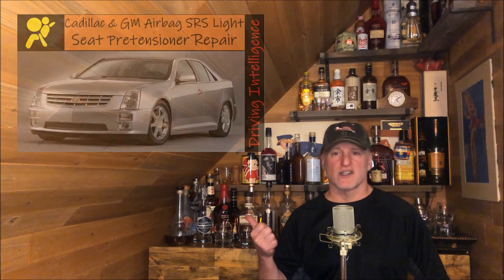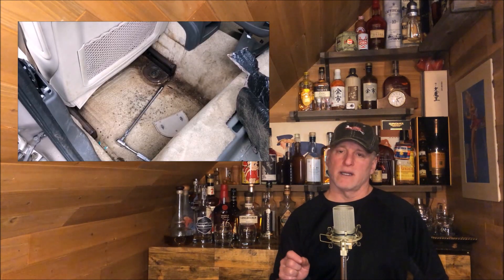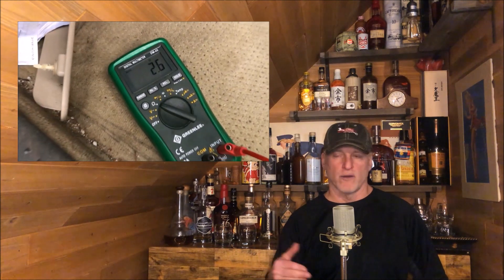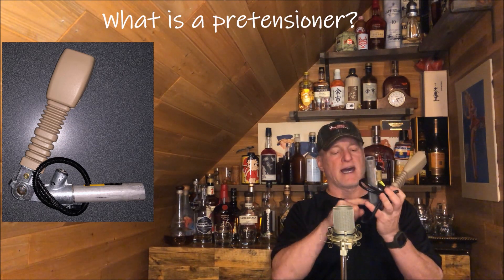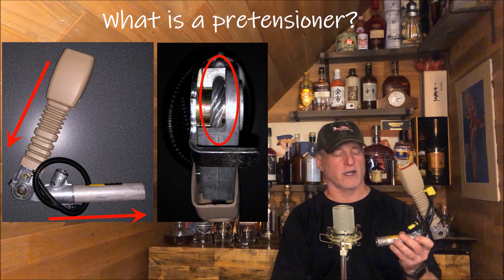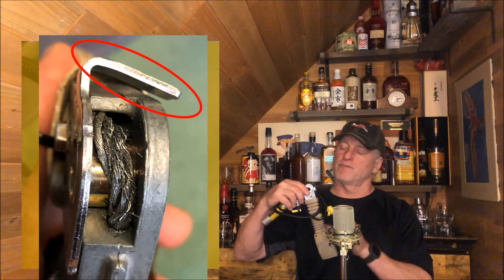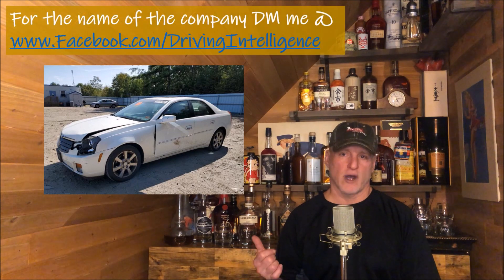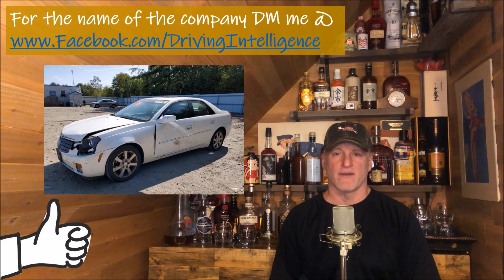Repair or Replace Seat Belt Pretensioner or SRS System Components? Cadillac GM Ford Honda Toyota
The Seat Belt Pretensioner is an important component of the Supplemental Restraint System (SRS). General Process Applies to:
- Cadillac
- GM
- Ford
- Honda
- Toyota
- Jeep
- & others

Diagnostic Trouble Codes B0058, B0065 & B0066

00:00 Introduction To SRS Seat Belt Pretensioner Repair & Replace
00:54 Options To SRS Seat Belt Pretension Failure: Repair or Replace
01:56 What Is A Seat Belt Pretensioner?
02:43 Watch-Outs When Getting A Seat Belt Pretensioner Repaired

Driving Intelligence @:
- eBay Store